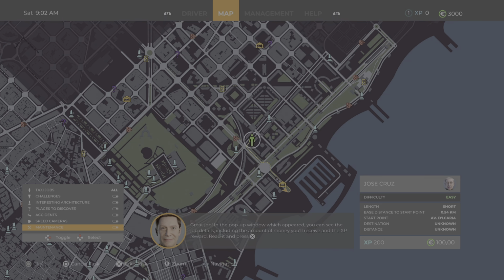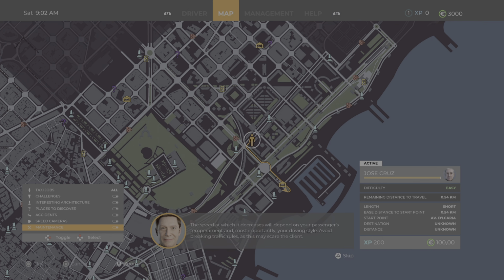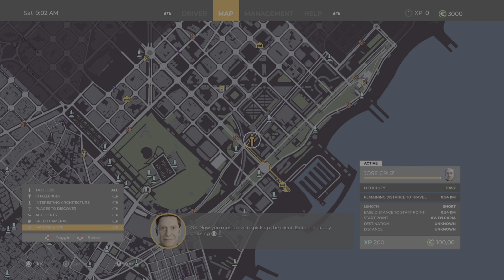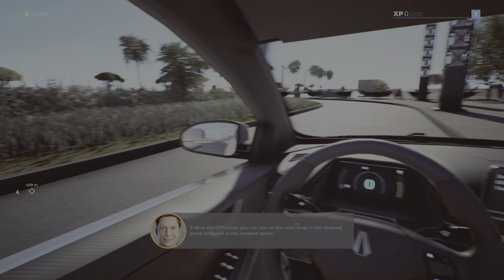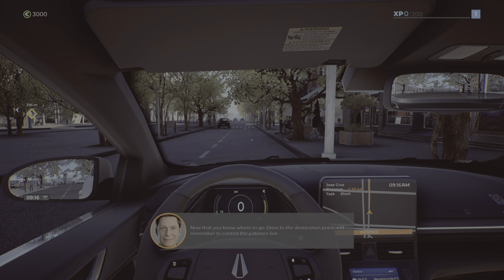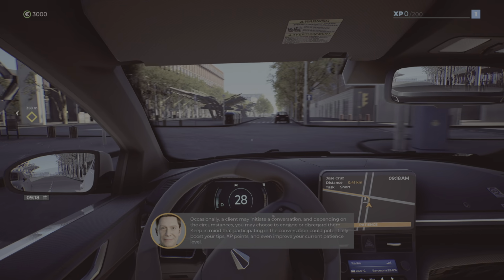Taxi Life PS5: My First Job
I complete my first ever job, which occurs after the tutorial, as a taxi driver in Barcelona, Spain on Taxi Life for PS5. I hope you enjoy this video.